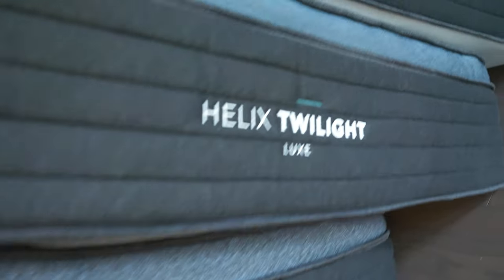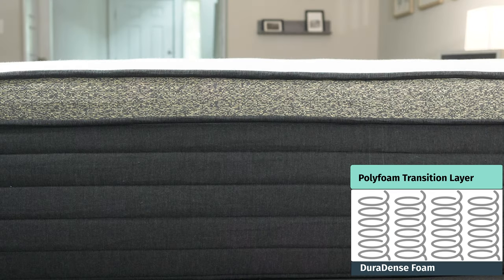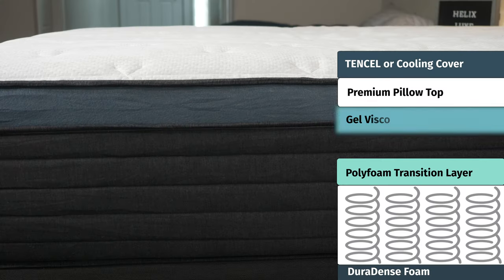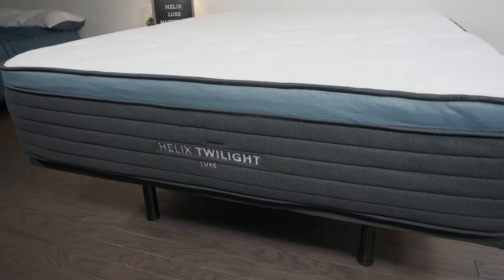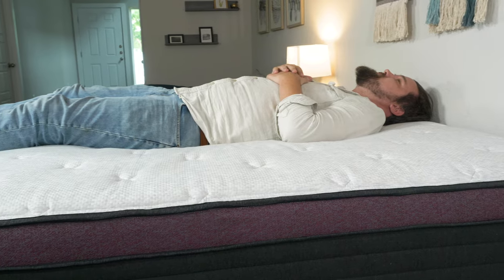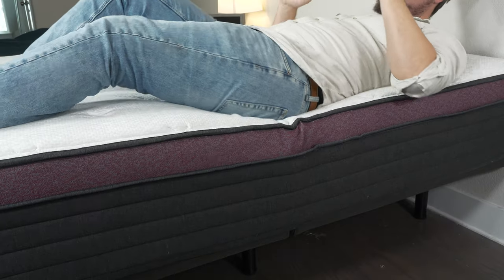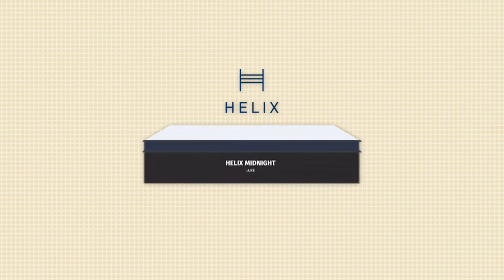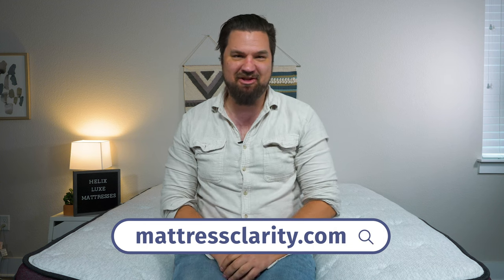Helix Luxe Mattresses Review - Which Is Right For You?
If you are looking for a comfortable, luxury mattress, you have to check out the Helix Luxe mattresses. They are some of the highest-quality hybrid mattresses on the market!

The Helix Luxe line includes six mattresses that range from very soft to very firm. There’s definitely a model for every type of sleeper.

0:00 Helix Luxe Mattress Overview
0:26 Helix Company Policies
0:54 Helix Luxe Mattress Construction
2:23 Firmness and Feel
3:54 Sleeping Positions
4:52 Motion Transfer and Edge Support
5:45 Which Helix Luxe Mattress Should You Get?
6:51 Helix Mattress Pricing
7:04 Wrap-up

All of the Helix Luxe mattresses feature a comfortable pillow top and optional cooling cover. They boast zoned coils that offer extra lumbar support. They can help prevent and alleviate back pain.

Finding the right Helix Luxe mattress model really comes down to your sleeping position and firmness preference. Side sleepers and fans of soft mattresses will want to take a look at the Helix Sunset Luxe and Helix Moonlight Luxe. Back sleepers will like the medium-firm models, the Helix Midnight Luxe and Helix Dusk Luxe. Stomach sleepers and fans of firmer mattresses should consider the Helix Dawn Luxe and Helix Twilight Luxe.